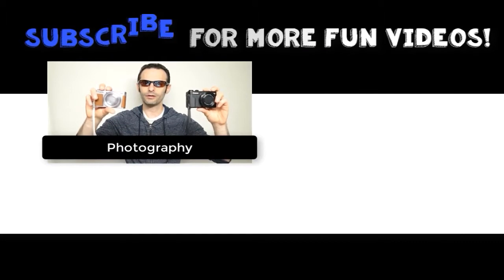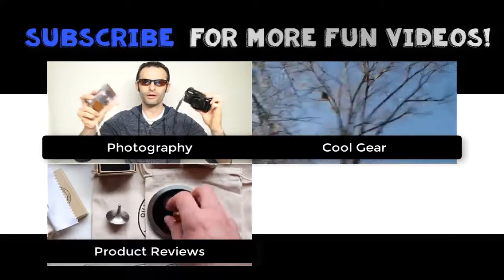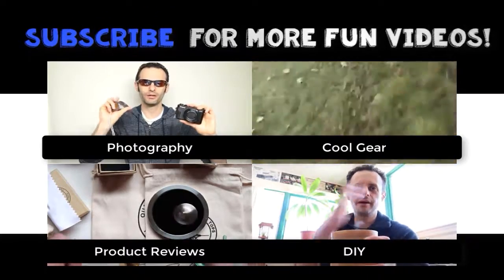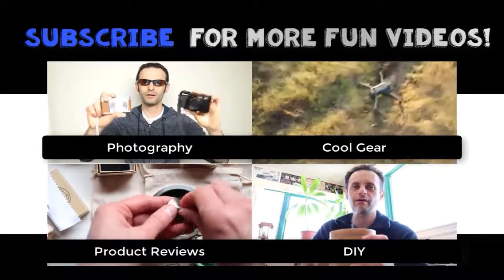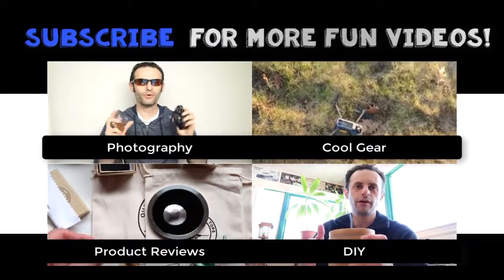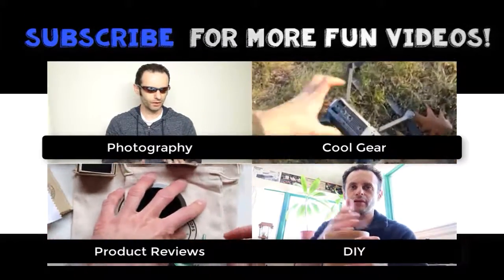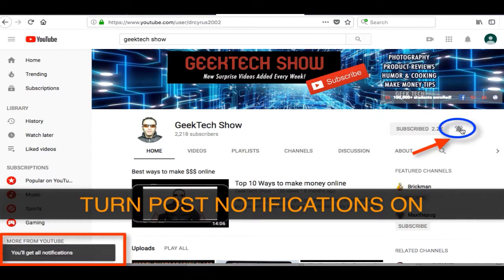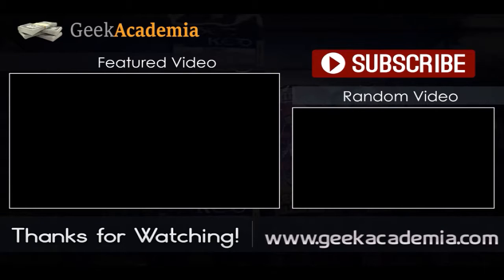Canon M6 Equipment Essentials Review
Is the Canon M6 Worth it? Find out in this video review

What are the top equipment to get for the Canon M6 and checking out the lens you should get for it and other essentials

*Not a sponsored review bought it using my own money not paid to review this watch.

1 Month FREE Amazon Prime